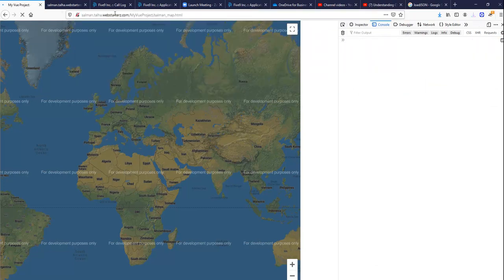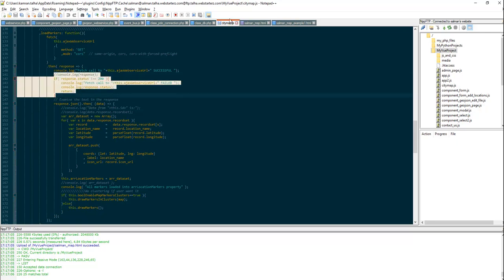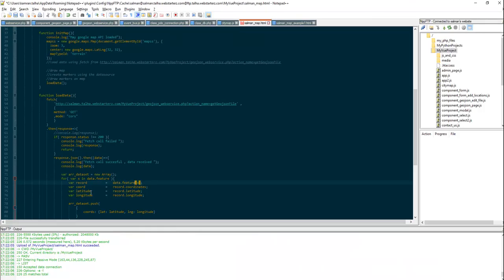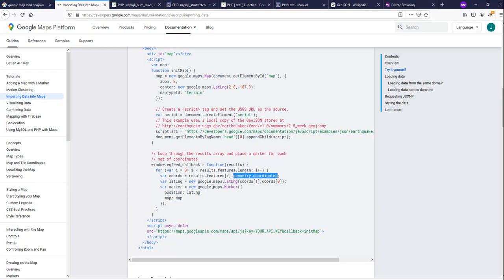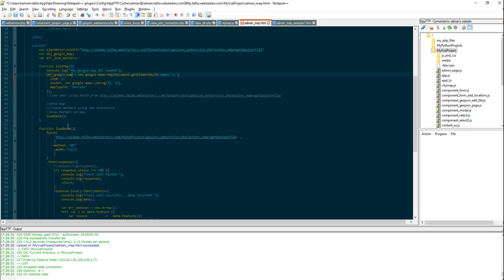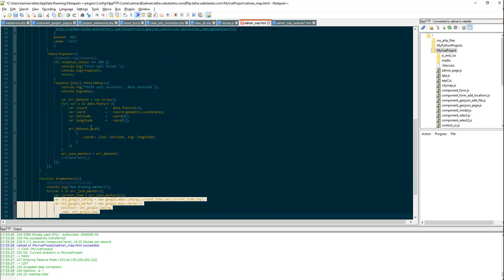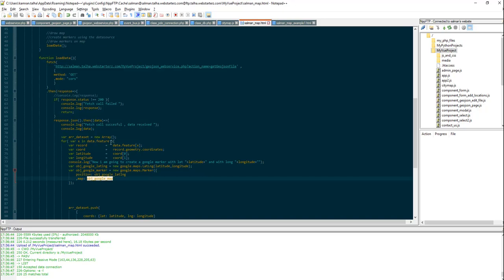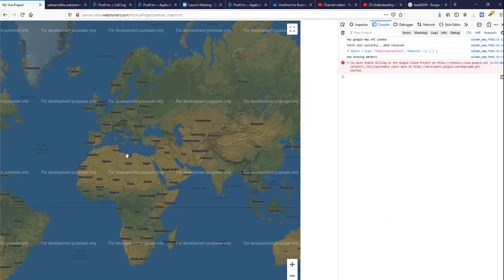Tutorial for Mani - Google Maps Tutorial 03 - Adding Markers via GeoJSON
Load GeoJSON file via Fetch API
Create Google Markers based from the loaded GeoJSON file